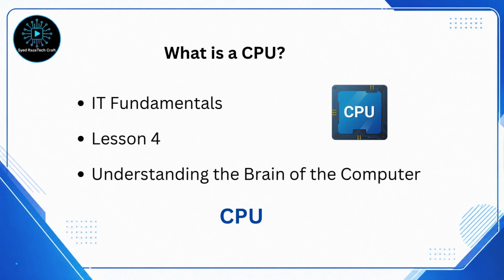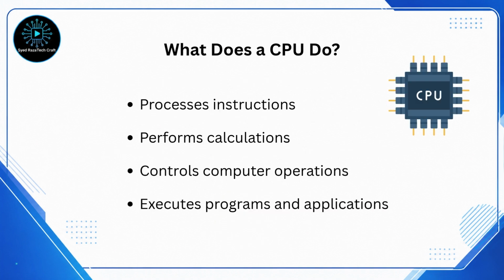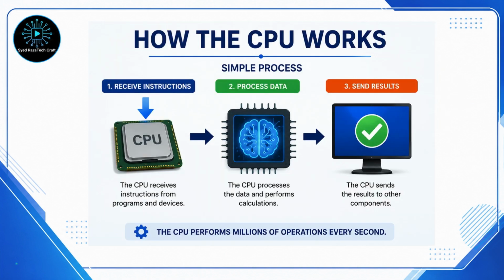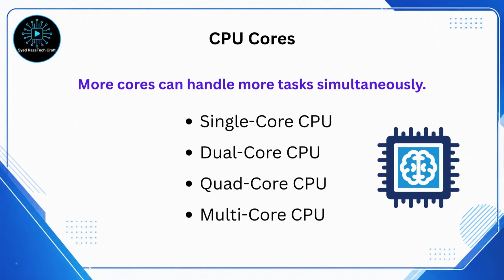What is a CPU? | The Brain of a Computer | IT Fundamentals Lesson 4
Welcome to Lesson 4 of the IT Fundamentals Course!

In this lesson, you will learn:

✔ What does CPU stand for?
✔ Why is the CPU called the brain of the computer?
✔ How the CPU works
✔ CPU and RAM relationship
✔ CPU cores explained
✔ Real-life CPU examples

The CPU (Central Processing Unit) is one of the most important components inside a computer. It processes instructions, performs calculations, and controls computer operations.

This course is designed for complete beginners who want to learn Information Technology from scratch.

🎯 Previous Lessons:
Lesson 1 – What is Information Technology?
Lesson 2 – What is a Computer?
Lesson 3 – Hardware vs Software